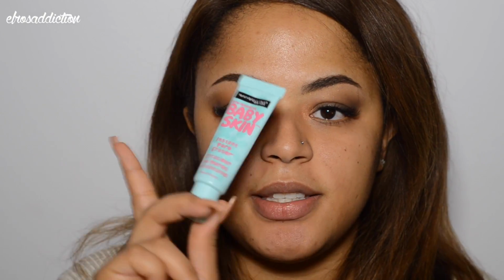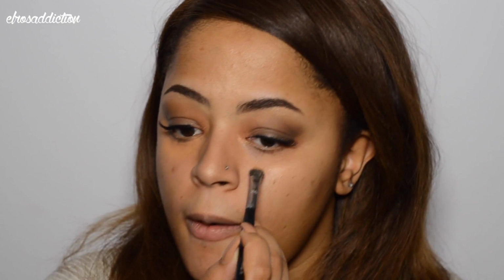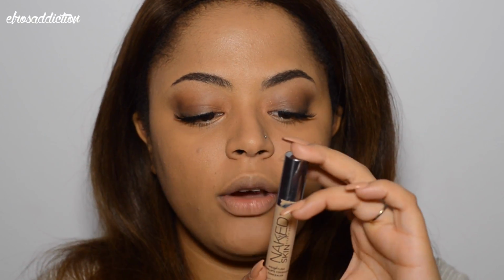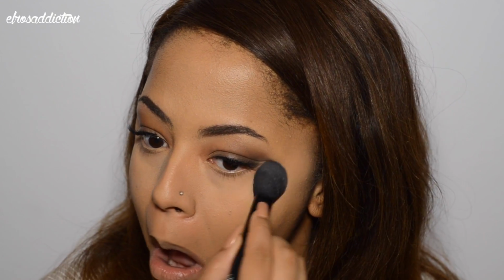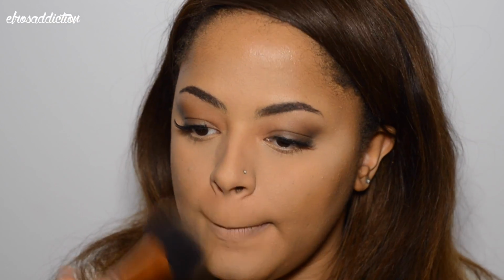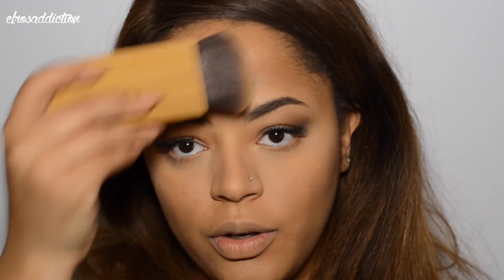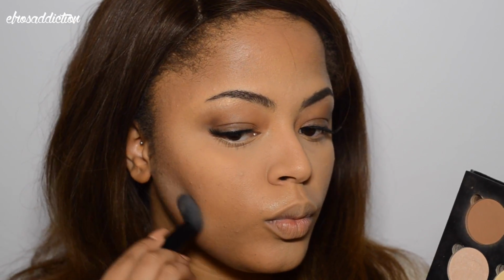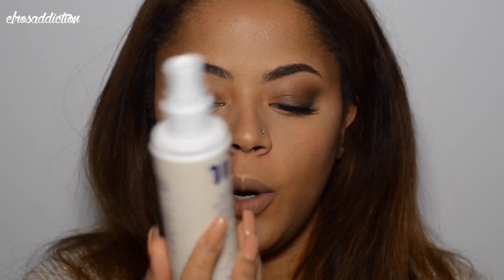TUTORIAL | Full Coverage Highlight Contour Foundation Routine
▽▽▽ PRODUCT DETAILS▽▽▽

❀ PRODUCTS MENTIONS ❀
- BOBBI BROWN Corrector in Dark Peach
- BRUSH: SEPHORA Pro Cream Shadow 28
- TOO FACED Born This Way Foundation in Honey
- M.A.C Fix+
- BRUSH: REAL TECHNIQUES Expert Face Brush
- BEAUTYBLENDER Pro
- URBAN DECAY Naked Skin Weightless Complete Coverage Concealer in Medium Neutral
- BRUSH: E.L.F Small Tapered Brush
- MAYBELLINE Fit Me! Shine-Free Foundation in Coconut 355
- BRUSH: M.A.C 159
- M.A.C Mineralize Skinfinish in Medium Dark
- BRUSH: REAL TECHNIQUES Powder Brush
- TOO FACED Dark Chocolate Soleil in Deep/Tan Matte Bronzer
- BRUSH: TARTE Swirl Power Contour & Bronzer Brush
- ANASTASIA BEVERLY HILLS Contour Kit (Java, Fawn)
- BRUSH: M.A.C 109
- BOBBI BROWN Shimmer Brick Compact in Bronze
- BRUSH: SEPHORA Pro Contour 79
- CLINIQUE Cheek Pop in 08 Melon Pop
- BRUSH: E.L.F Angled Blush Brush
- URBAN DECAY All Nighter Makeup Setting Spray  in Long-Lasting

❈ Geeky Things ❈

To Edit videos: Final Cut Pro X